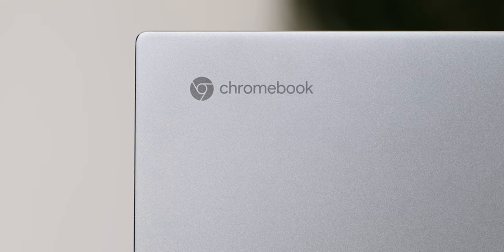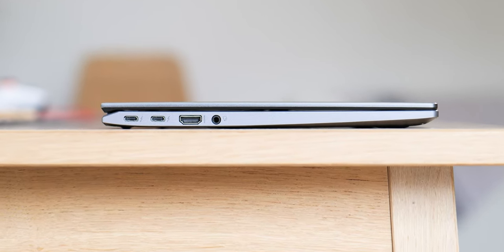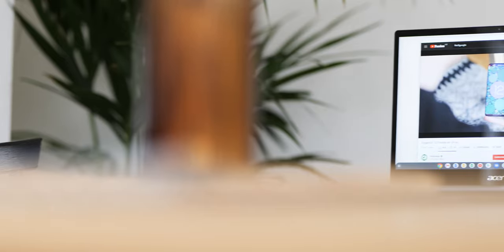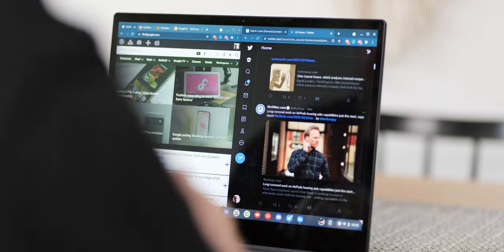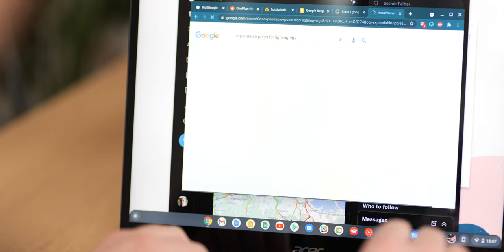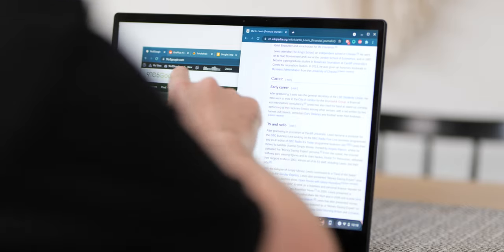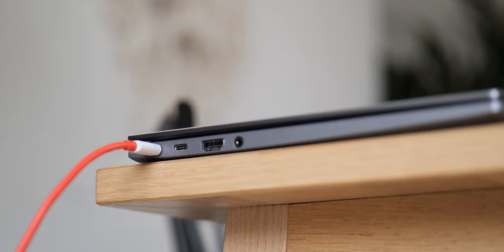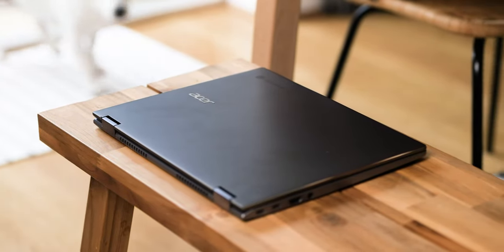Acer Chromebook Spin 713 (2021) review: Exceptional 2-in-1!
Arguably the best Chromebook you can buy in 2021.